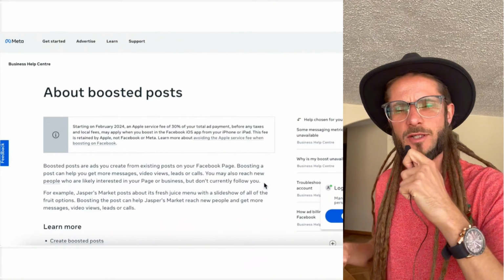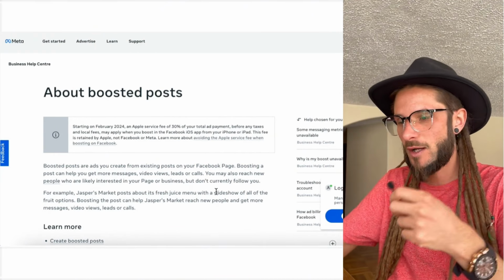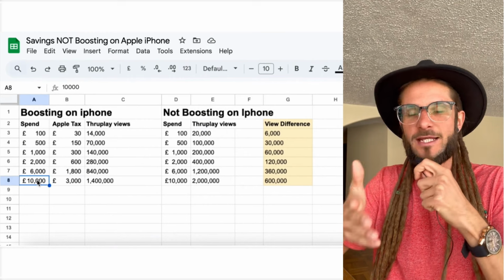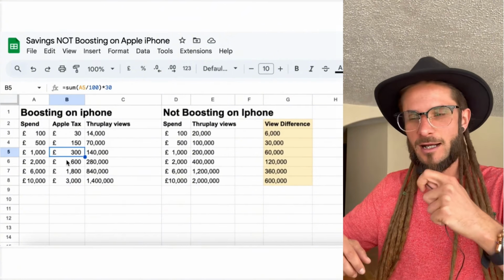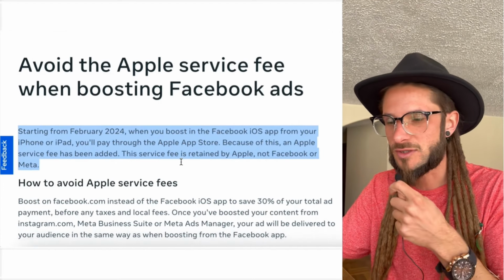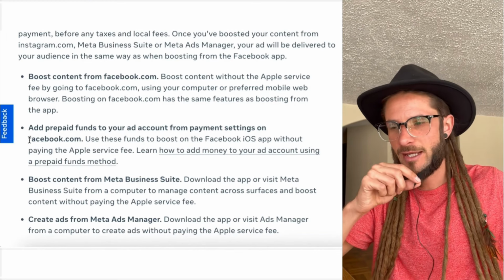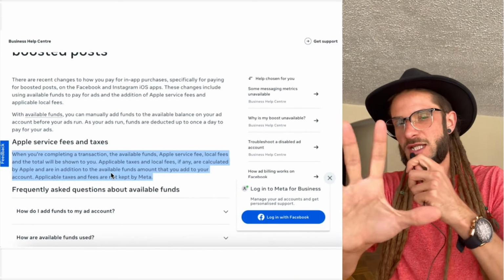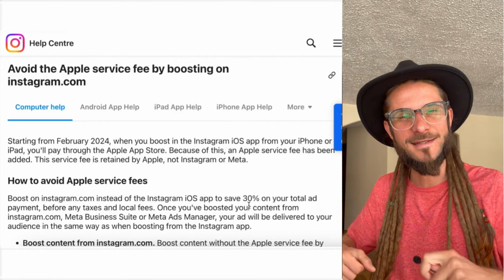DON'T Boost Posts On An Apple iPhone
DON'T Boost Posts On An Apple iPhone (You're Wasting Money).

Ad gang, something's off... You're running ads, boosting posts, doing everything right but the results? They just aren't adding up.

What if the problem isn't your ad… but how you're setting it up? One small choice could be quietly draining your performance and most people have no idea it's even happening.

In today's video, I'm breaking down a sneaky detail hiding in plain sight. Once you see it, you won't unsee it.

Timestamps:
0:00 – This one move is killing your ad results
0:40 – The red flag most people miss
2:00 – A hidden cost no one talks about
3:44 – See the numbers side-by-side
6:29 – The fix that actually works
8:33 – The one app that dodges the trap
11:16 – How to do it right

🇧🇴 In Bolivia 🇧🇴
🌎 Nomading since 22 🌎